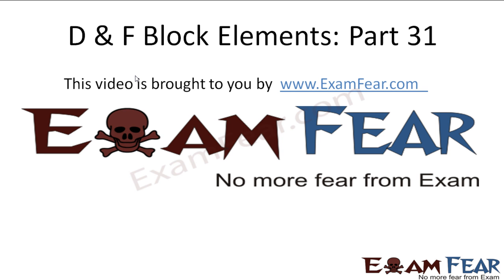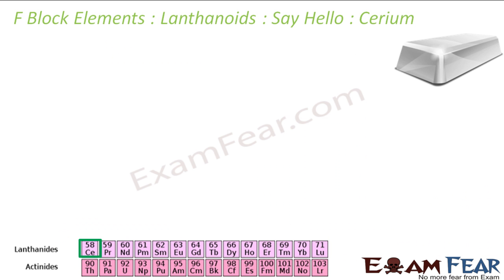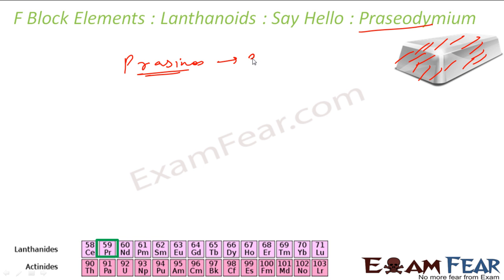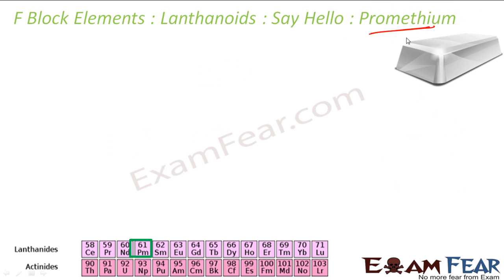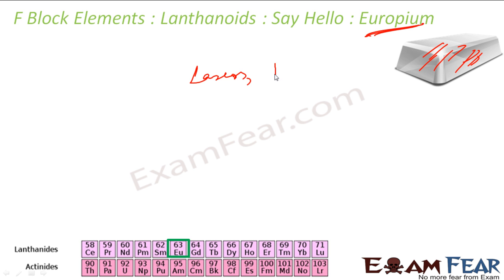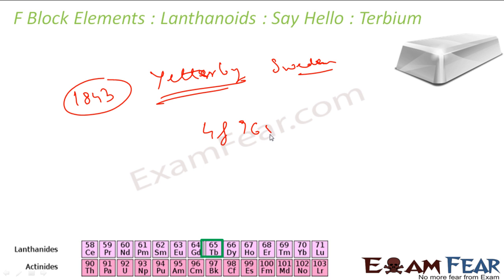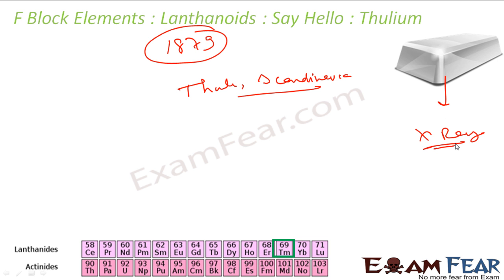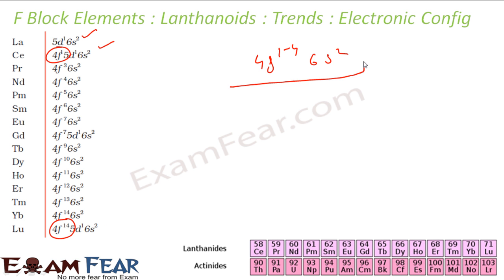Chemistry D & F Block Elements part 31 (Lanthanoids) CBSE class 12 XII